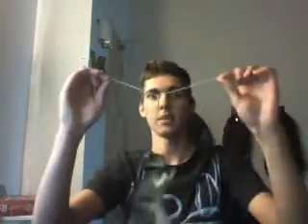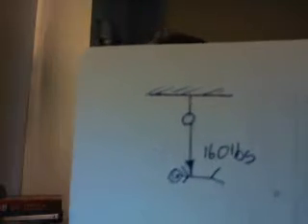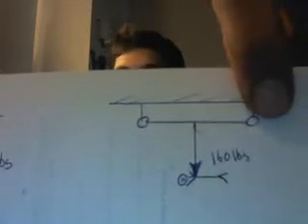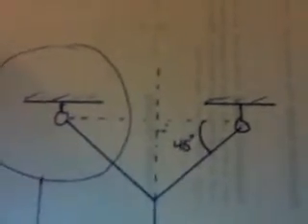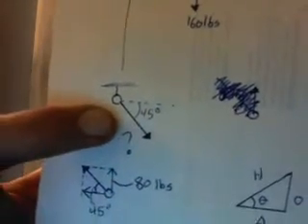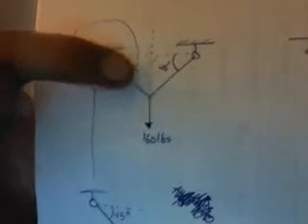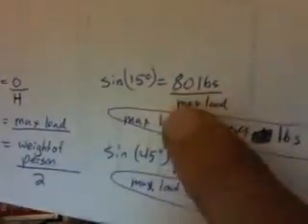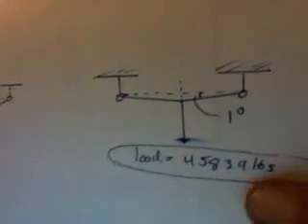Two point anchoring vector analysis part 1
This two part video explains the static force analysis used to find out how much weight each anchor must be able to hold in a two point anchor system. Remember: Keep the angle of the slack in a rope less than 90 degrees (45 degrees from the rope to the y axis) and you'll be safe.